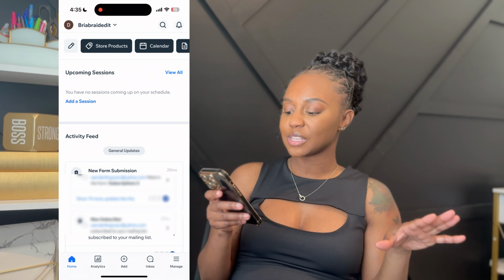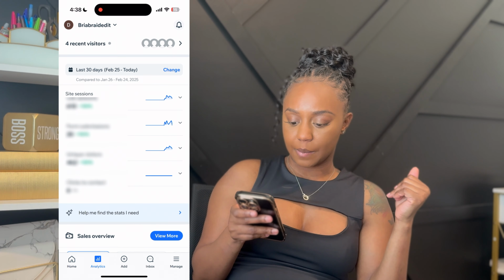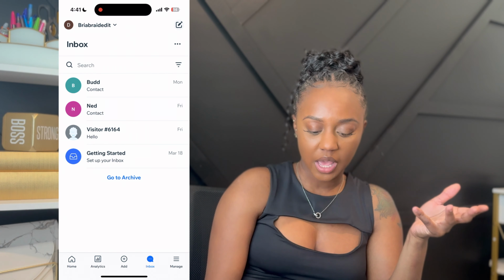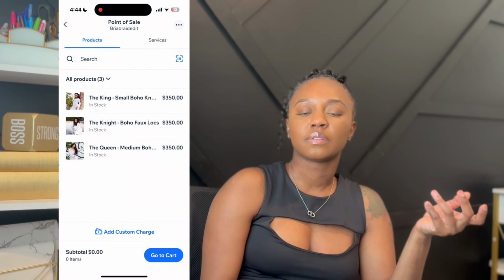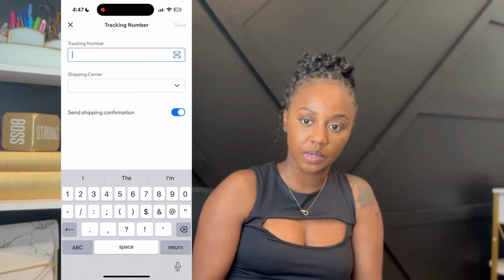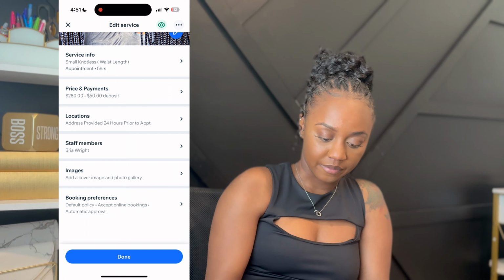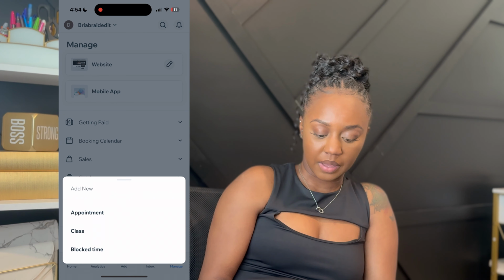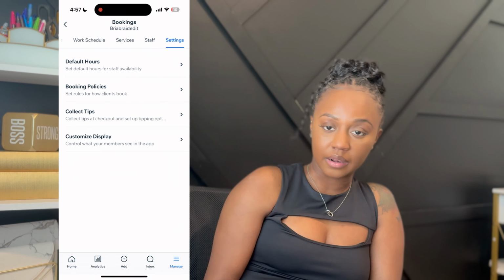How to Navigate the Wix App Like a Pro (For Service-Based Businesses)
Running a service-based business on the go? Let me show you how to confidently navigate the Wix app without the confusion. In this video, I’m breaking down the key features you actually need—from managing bookings and chatting with clients to updating your site straight from your phone. Whether you're a hairstylist, coach, or creative, this is your quick-start guide to making the Wix app work for your business, not the other way around.

✨ Watch if you’re tired of saying “I’ll do it when I get home.”
💡 Plus, I’ll share tips to save time and stay organized.

Let’s make your tech easier, not harder.